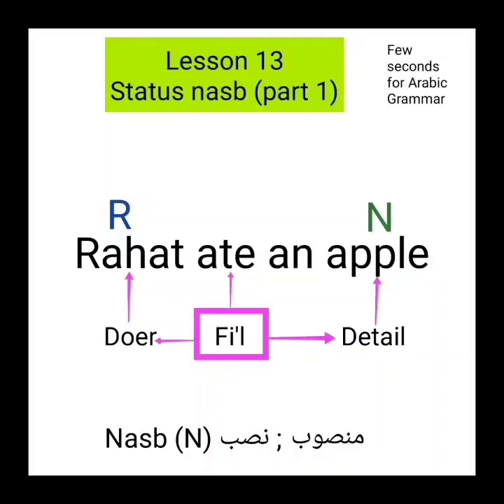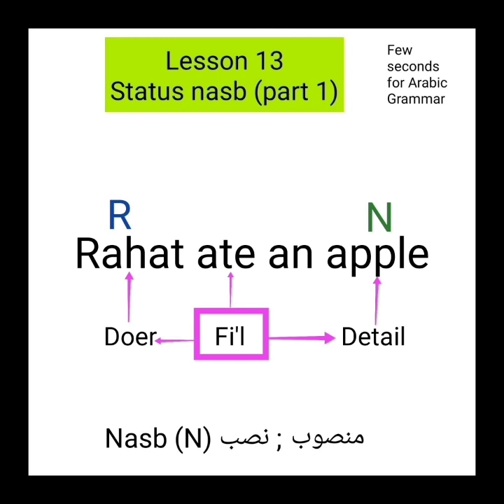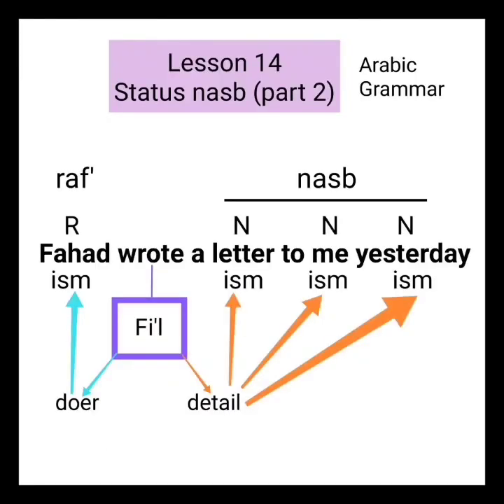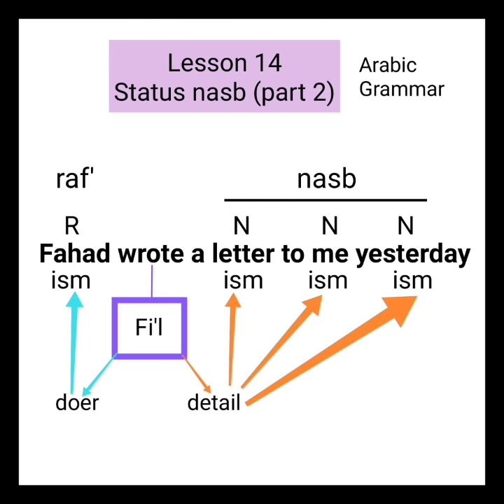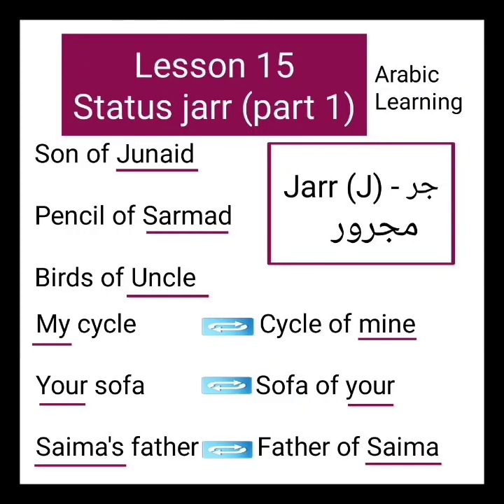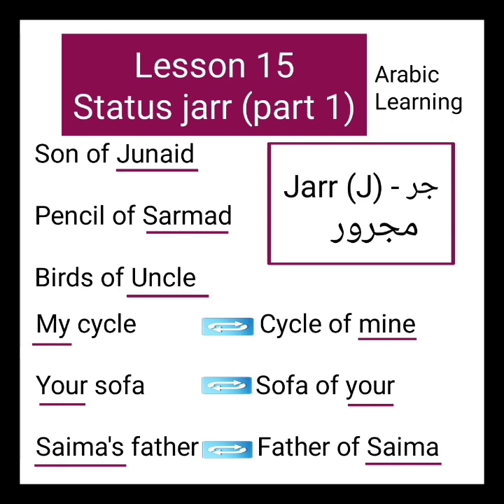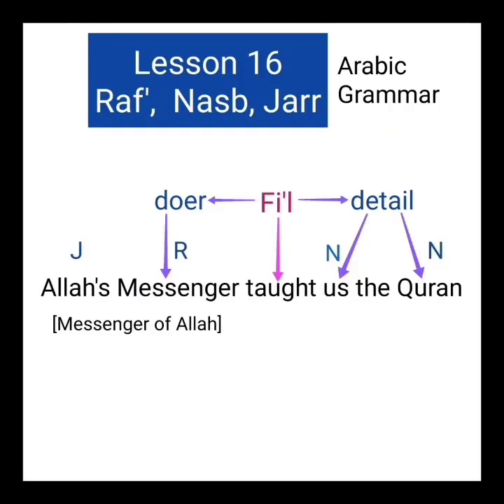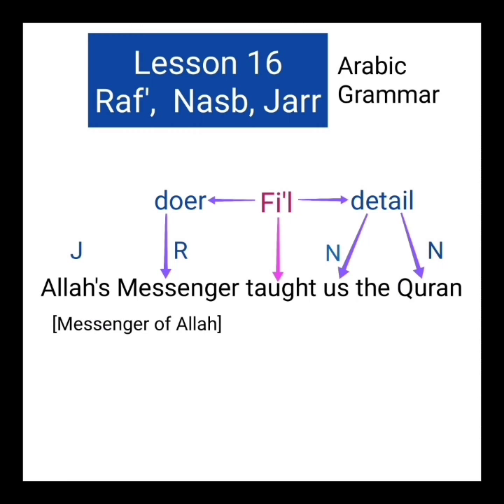Lesson 13-16 | Study of ism | Arabic Grammar | Ad-duha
Lesson 13-16,

Arabic Grammar